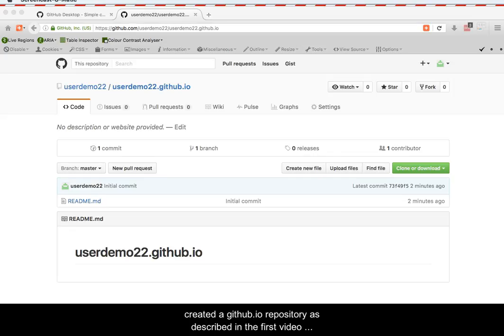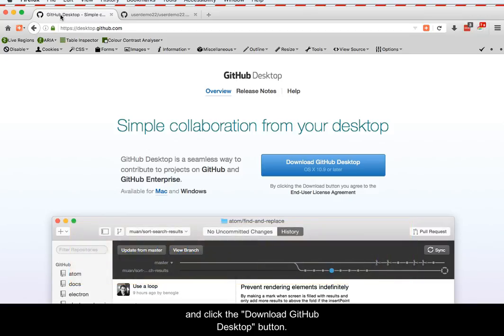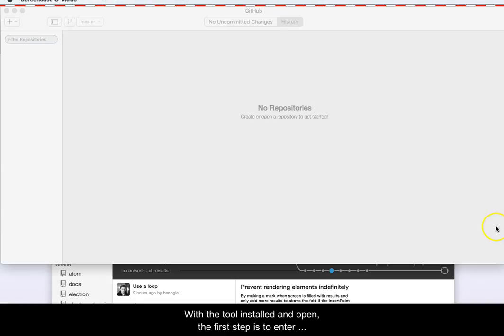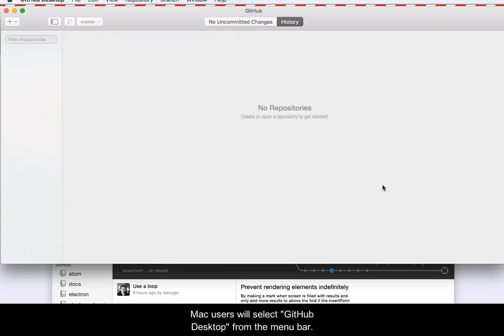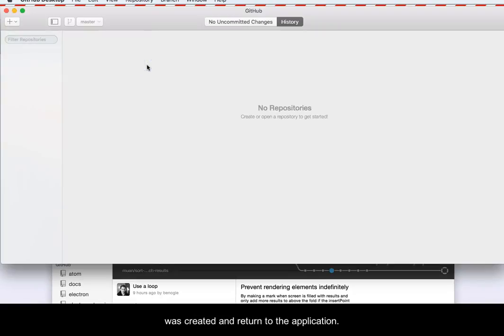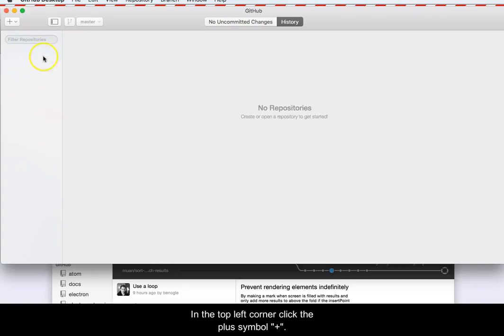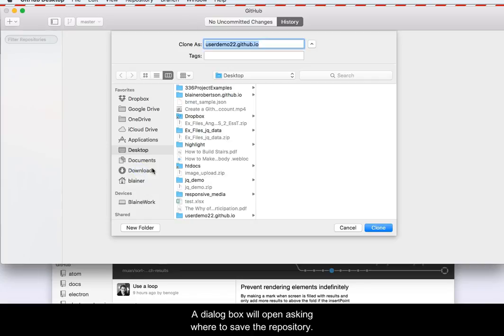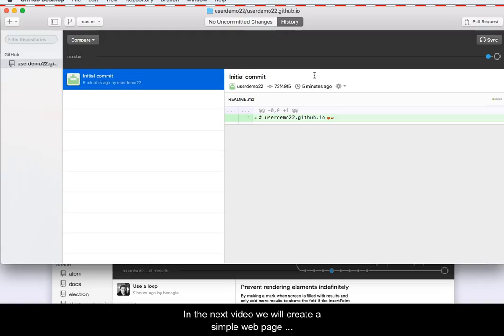GitHub Desktop Setup and Repository Cloning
This video (2 of 3) describes the installation and configuration of the GitHub Desktop client and cloning a github.io repository to a local computer. This process is to take advantage of the github.io repository as a web site server.